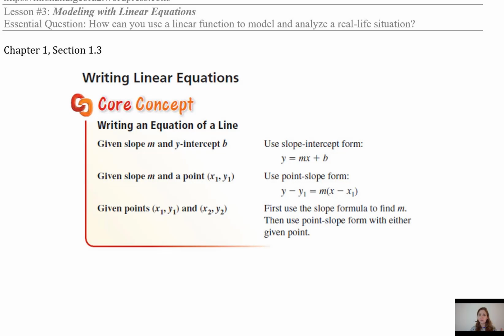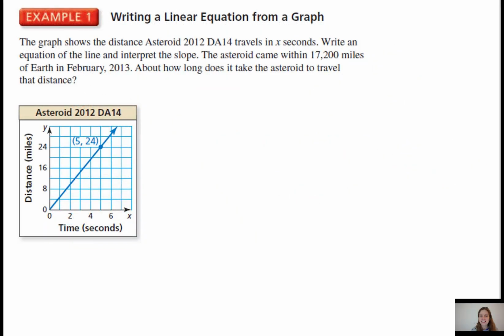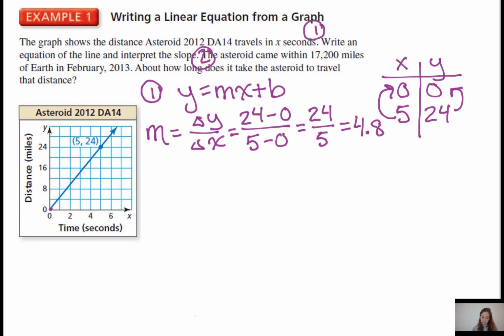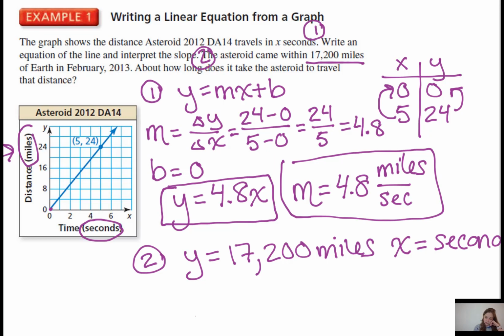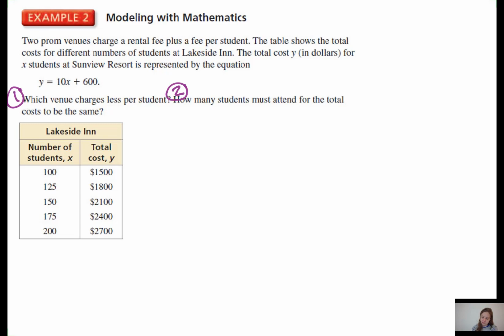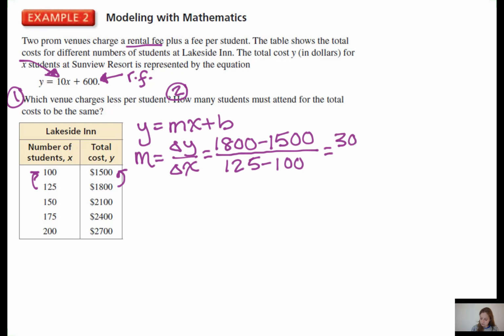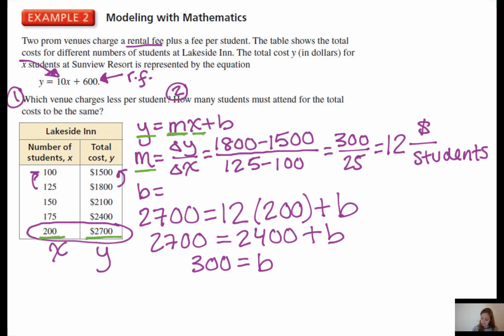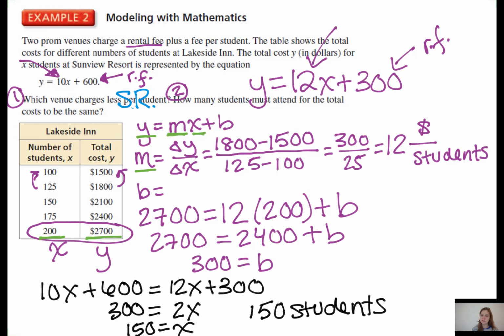Lesson #3: Modeling with Linear Equations